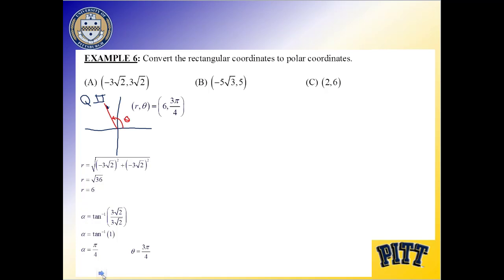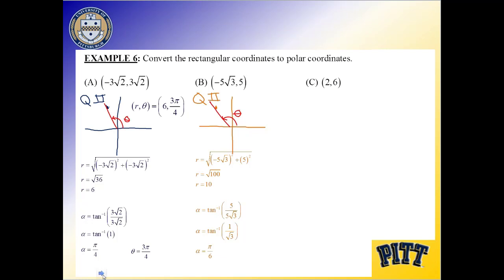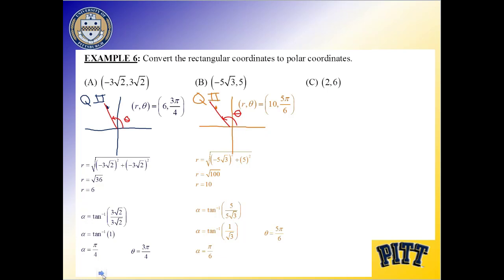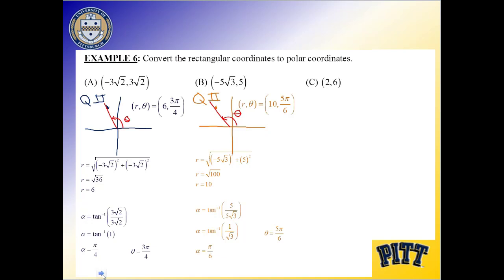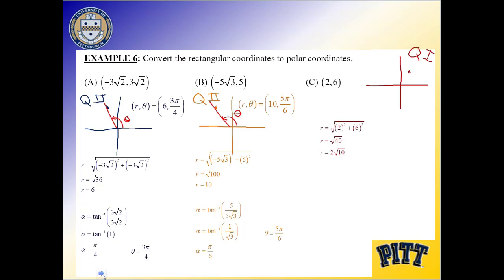Math 0200: Chapter 7, Example 4 - Part 2